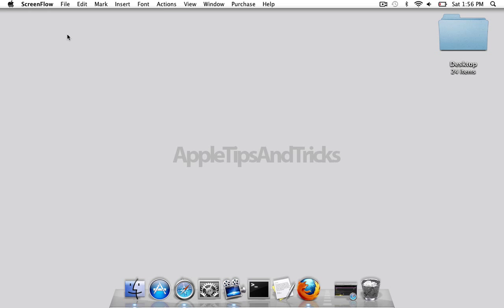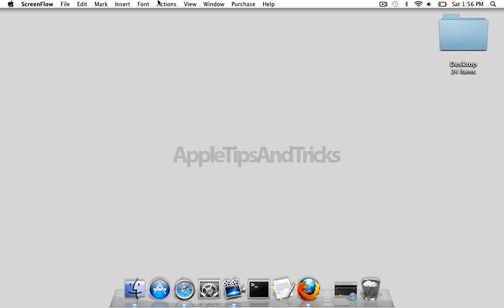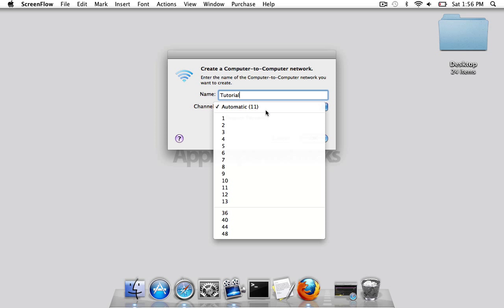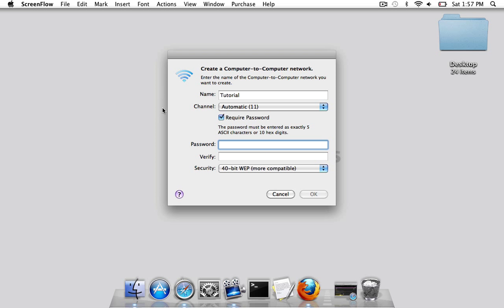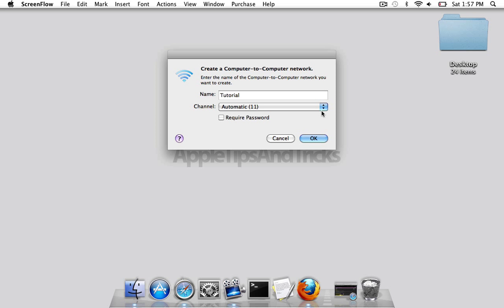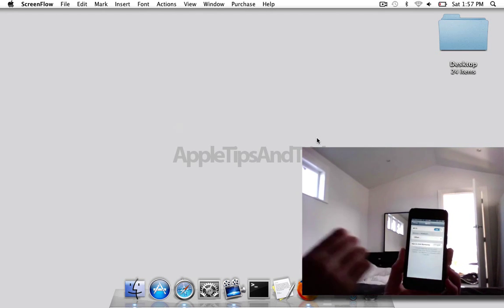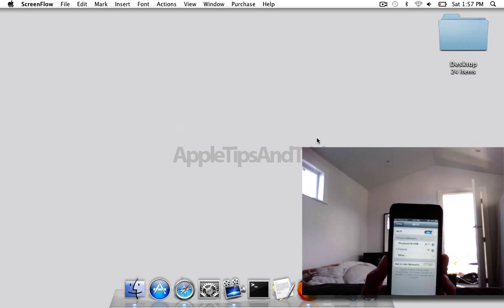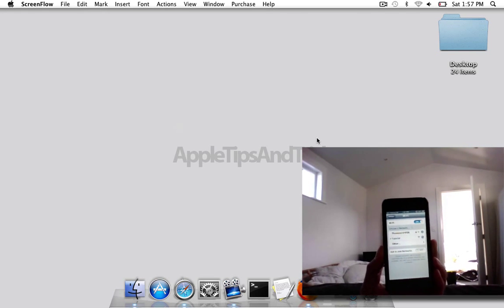**How To Wirelessly Connect Your Macbook and iPhone**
This video shows you how to create a network between your macbook and iPhone.
This is done with snow leopard and  iOS6 but should work the same on most configurations.